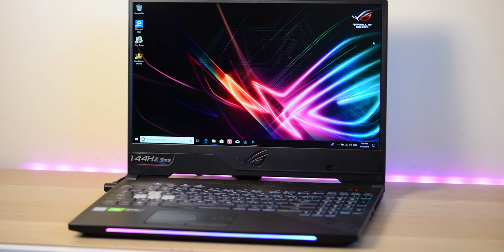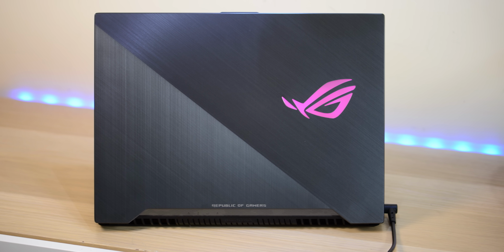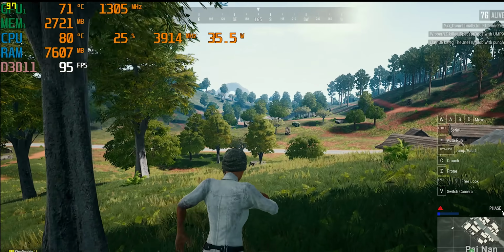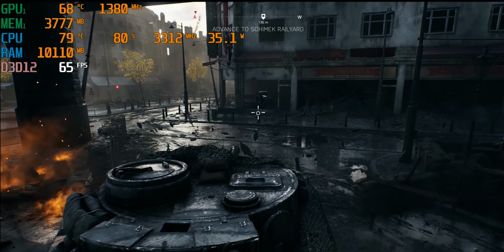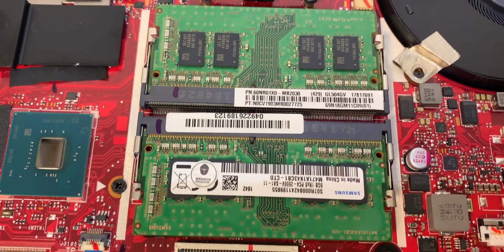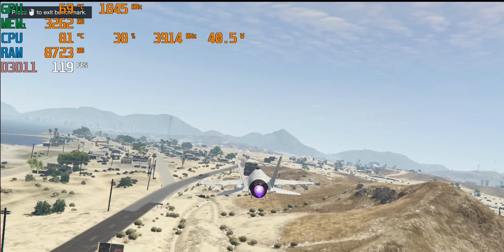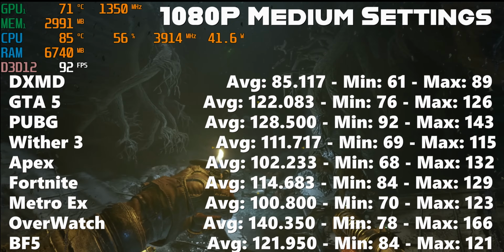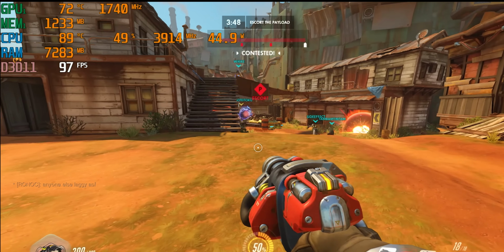ASUS ROG Strix SCAR II Gaming Review (GL504G) - RTX 2060 Woooo 🚂